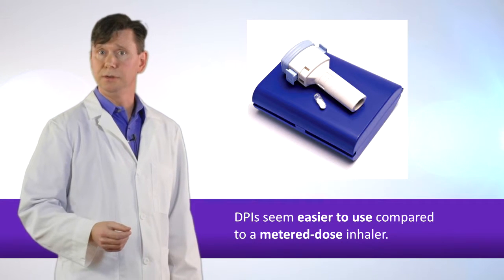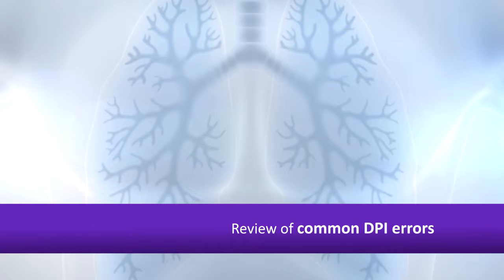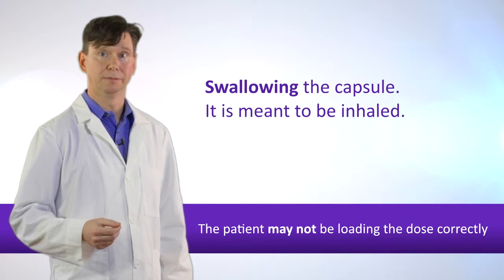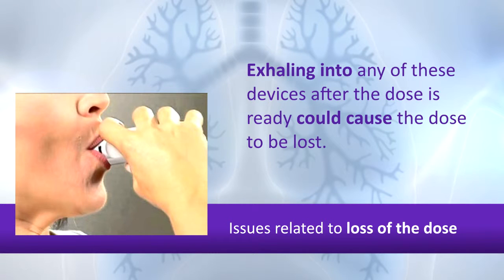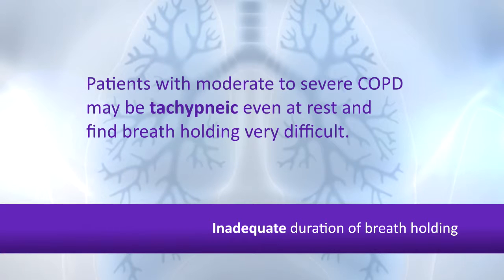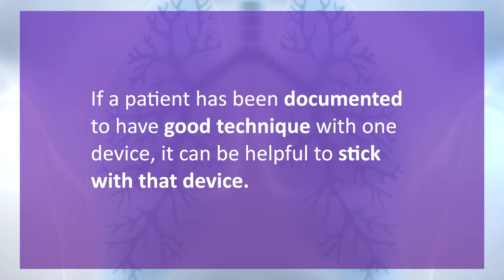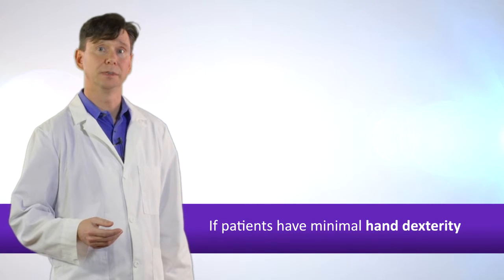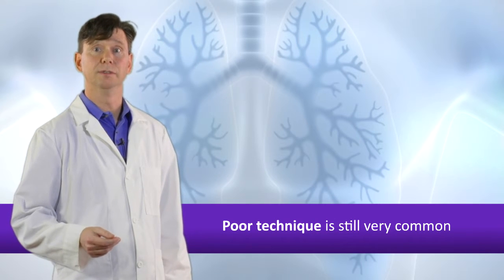aerolizer handi neo pressair4c